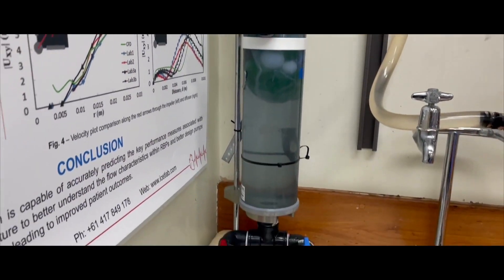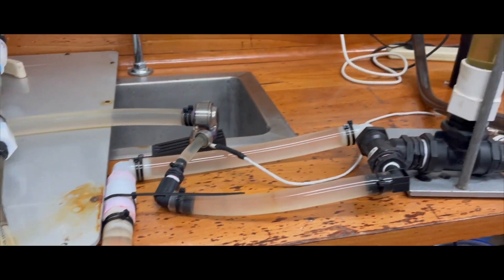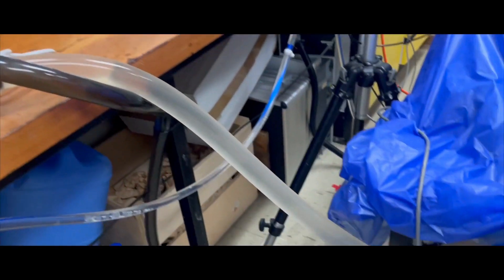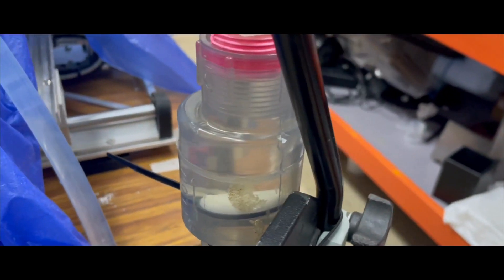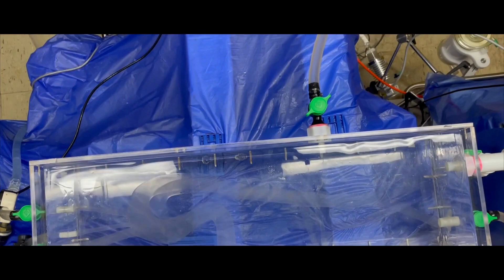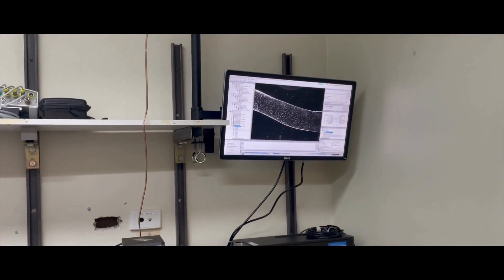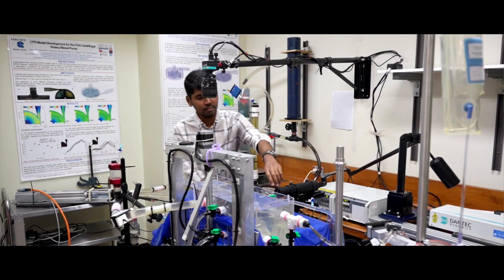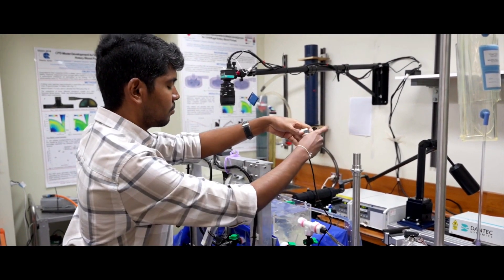ICETLab pulsatile ECMO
December, 2023 - CCRG PhD student Dhayananth Kanagarajan has been awarded the Best Research Paper at the Sixth Australasian Conference on Computational Mechanics (ACCM 2023). Held at Swinburne University of Technology in Melbourne, ACCM is the flagship activity for the Computational Mechanics Community and provides an international forum for a wide range of topics in contemporary Computational Mechanics.

“For me the highlight was meeting researchers from across the region to learn more about advances in modelling and simulation techniques. These techniques are applied to solve complex problems in areas such as geomechanics, biomechanics, fluid dynamics, and manufacturing,” said Dhayananth.

Dhayananth presented his research on in silico modelling of arterial fluid dynamics during extracorporeal membrane oxygenation (ECMO), building on CCRG’s ongoing pulsatile studies.

“By evaluating cardiac unloading, end-organ perfusion, and mixing zone position, this research will help grow our understanding of pulsatile flow ECMO, a new innovation for the treatment of cardiogenic shock,” explains Dhayananth.

“I would like to thank all my supervisors at CCRG and GriffithUniversity for their support and for the opportunity to attend ACCM. Thanks also to The Common Good, an initiative of The Prince Charles Hospital Foundation, for their ongoing support for our experimental studies.

Located on the grounds of Australia’s largest cardiothoracic hospital, CCRG is uniquely placed to integrate preclinical studies with engineering, including Computational Fluid Dynamics (CFD), in the Innovative Cardiovascular Engineering and Technology Lab (ICETLab). This collaborative approach facilitates the translation of new technologies from idea to implementation.